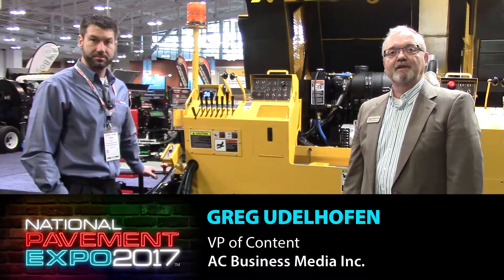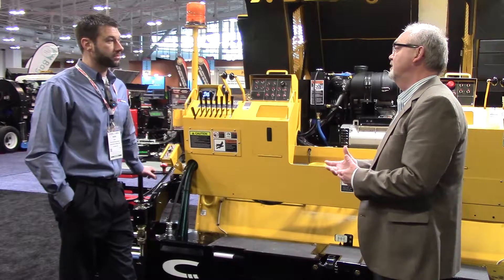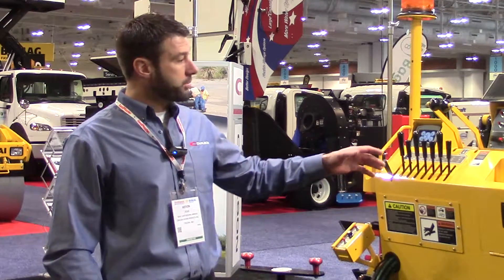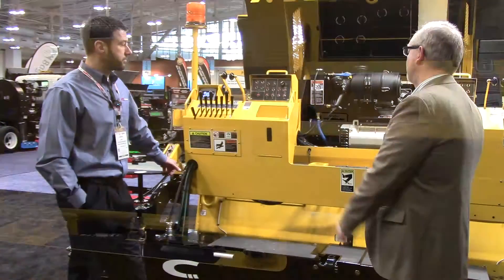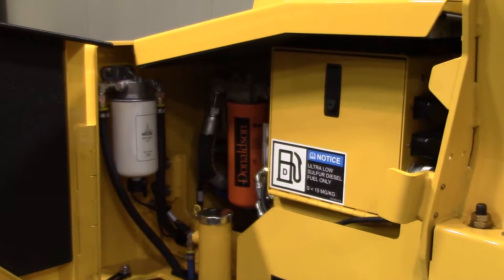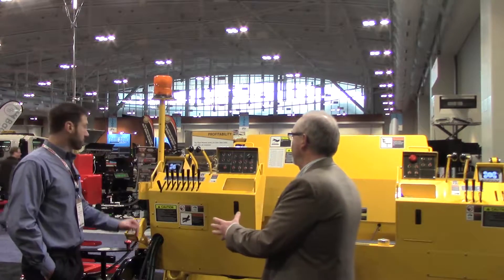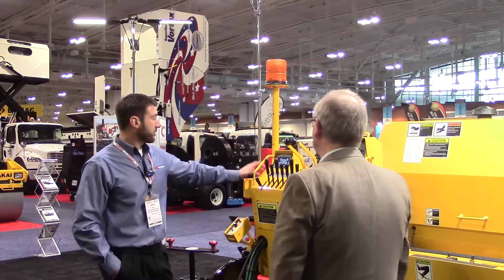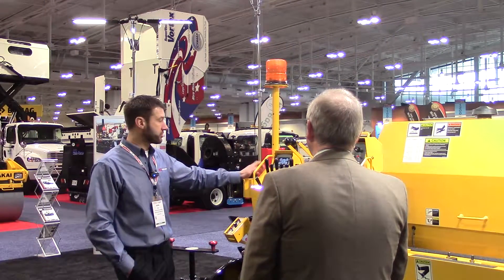[VIDEO] Carlson improves CP75 paver with Tier 4 technology and more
Carlson Paving Products’ Kevin Jeske talks about design and operator enhancements achieved when upgrading the CP75 with a Deutz 2.9-liter turbocharged Tier 4 Final engine.